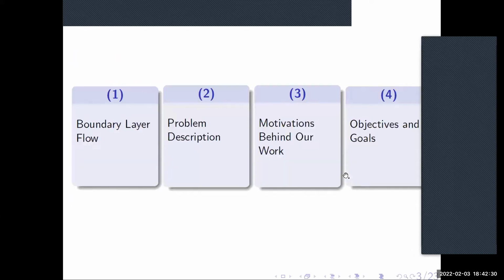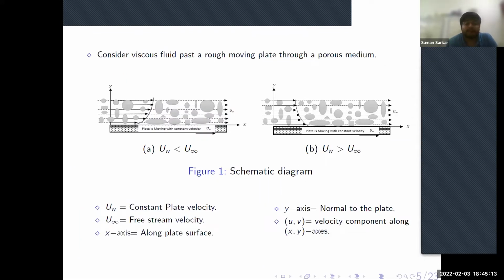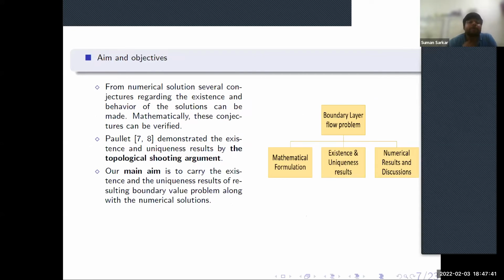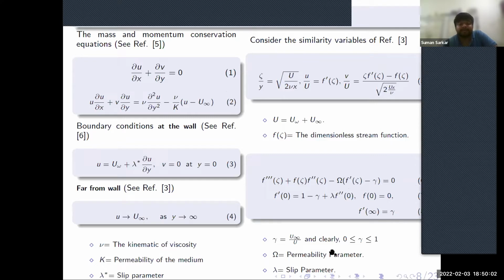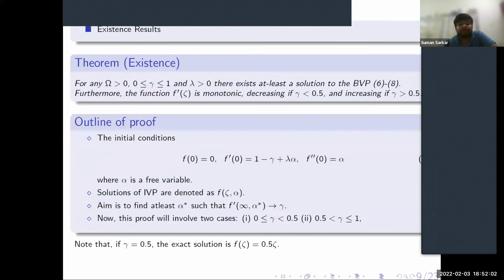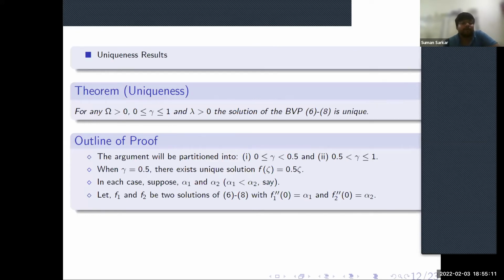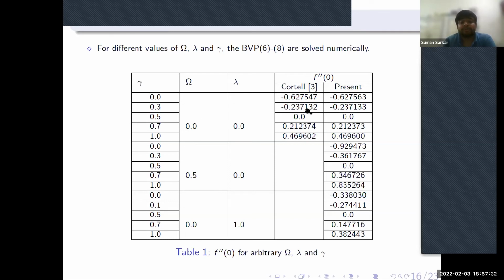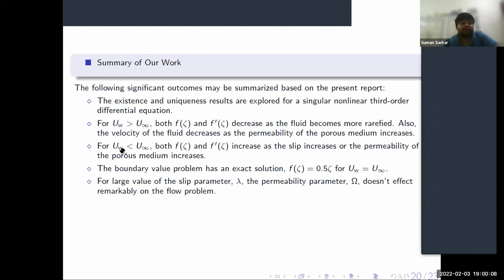MATH2022 - Analysis of Boundary Layer Flow over a Moving Plate in a Porous Medium, Suman Sarkar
Analysis of Boundary Layer Flow over a Moving Plate in a Porous Medium, Suman Sarkar